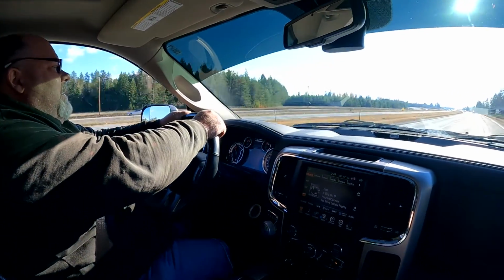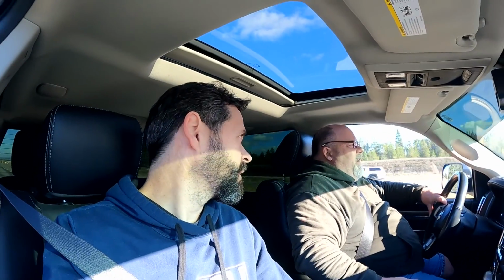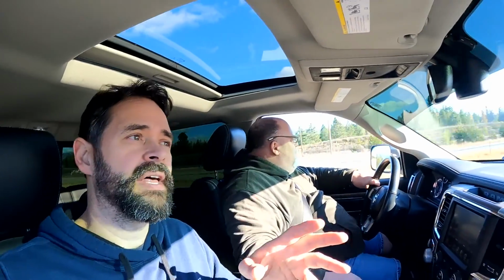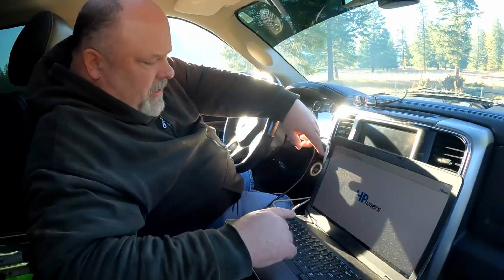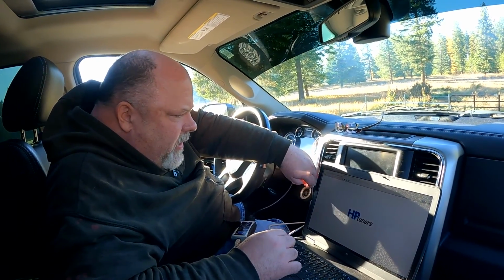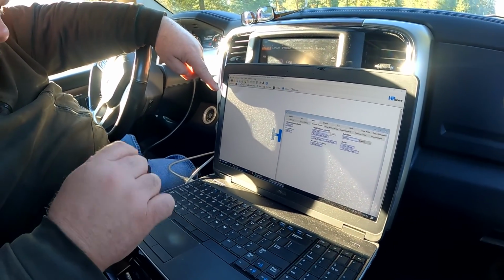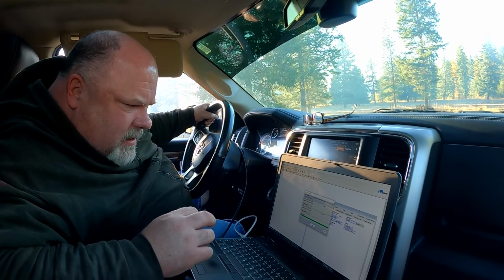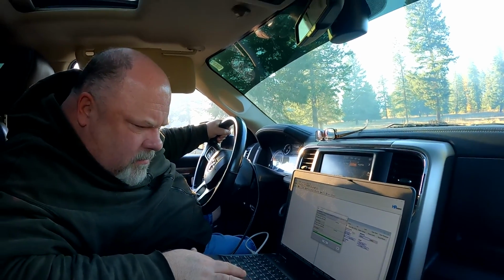Ram 8-Speed Transmission Tune Install and Test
Today we're installing a custom Greene Racing tune into our 2014 Ram 8-Speed transmission tune and testing it. We're doing a mild massage on the engine as well, but the main intent of today's video is to firm up the shifts on the 8-speed transmission. If you have a 2014 Ram with this transmission, then you know that HP Tuners makes a tune for the 2015 and up trucks, and the 2013 and down trucks, but not the 2014! So we took matters into our own hands and got a custom transmission tune from Green Racing and used our HP Tuners installer and software to install the tune. So, how did it work? Come along with us and find out as we install a custom Greene Racing Tune into our 2014 Ram 8-speed transmission!

Link to buy the newest version of the HP Tuners setup we used

-Motors and Mischief